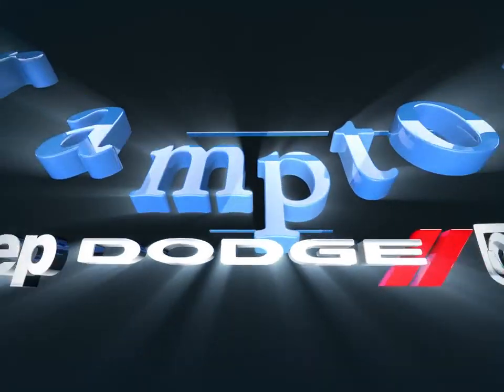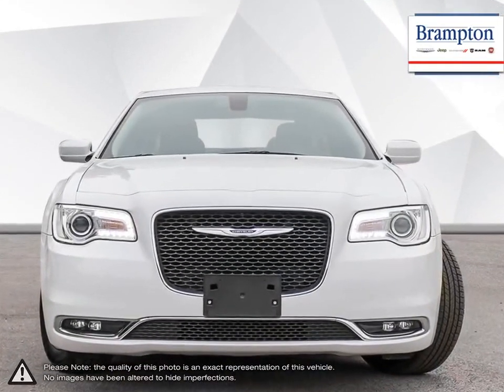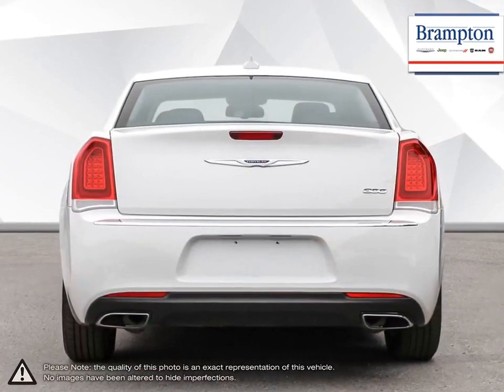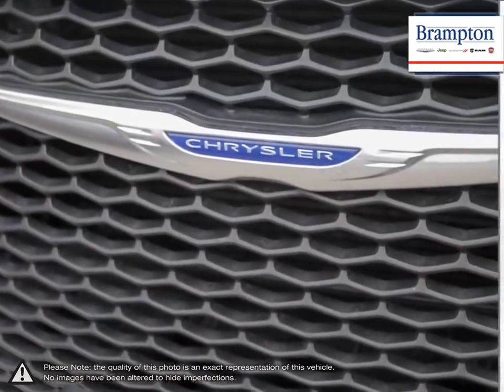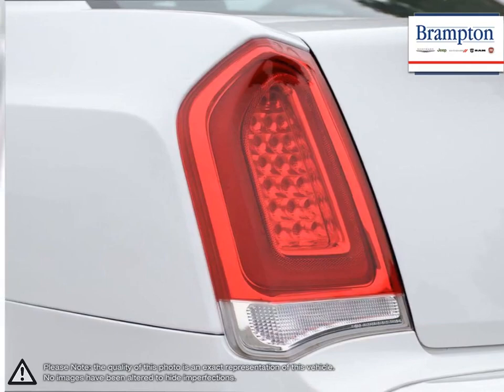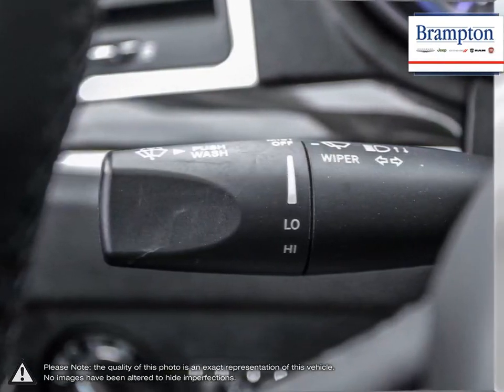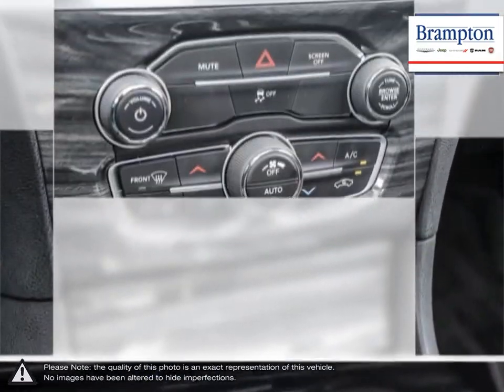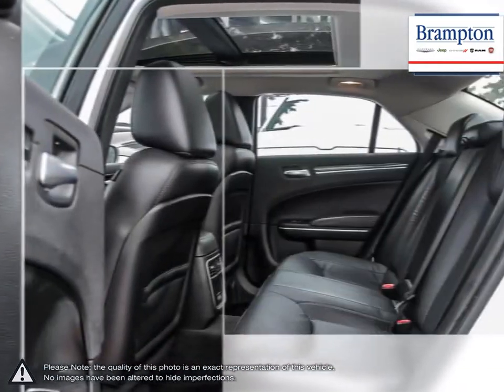2018 Chrysler 300 | Brampton Chrysler | 2C3CCAAG7JH299400